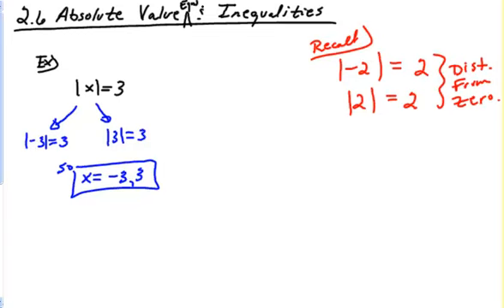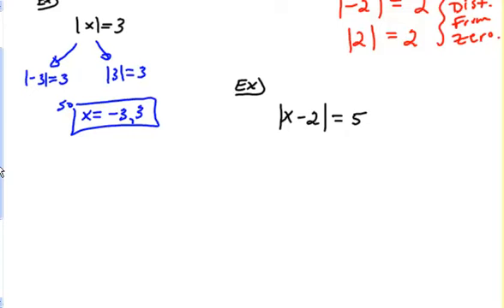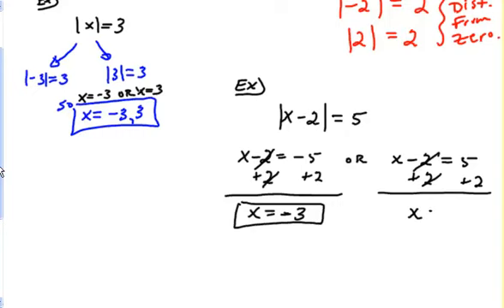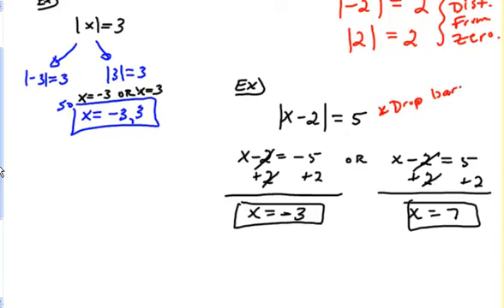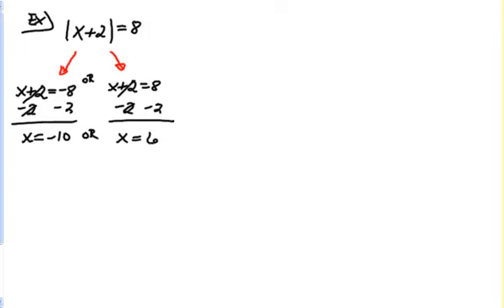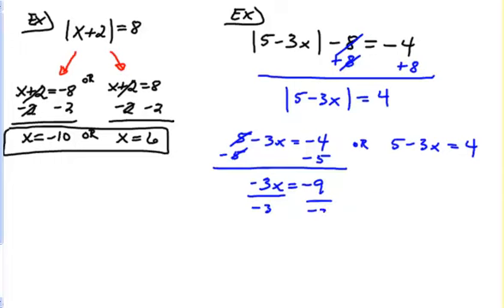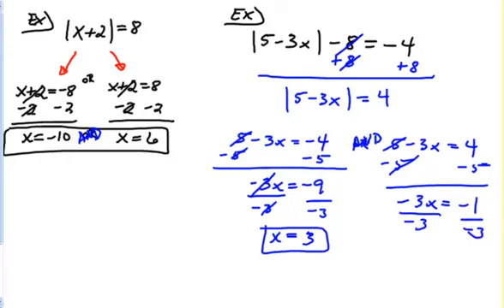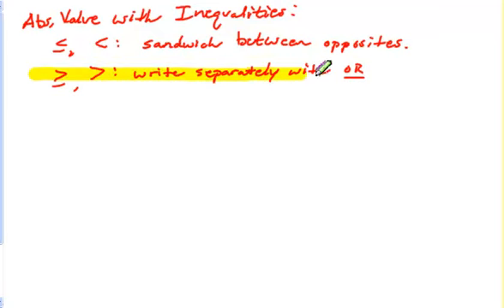2 6 Absolute Value1